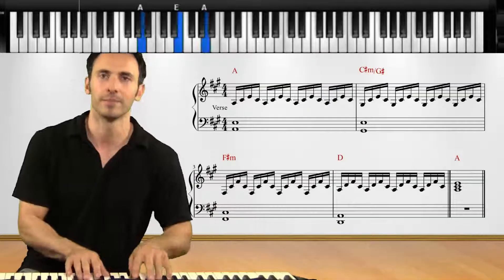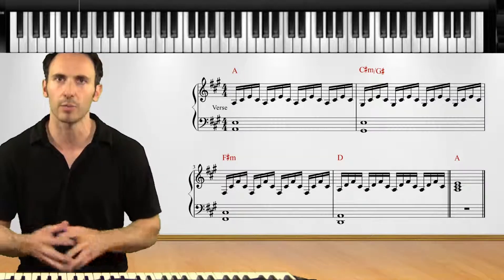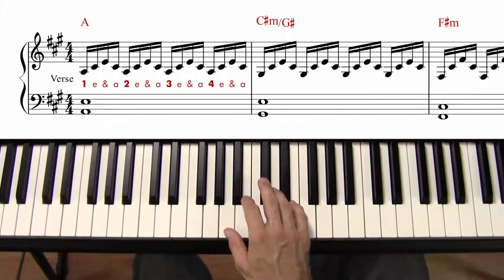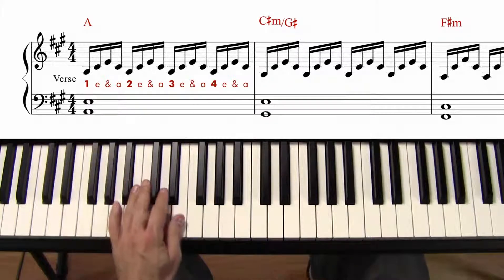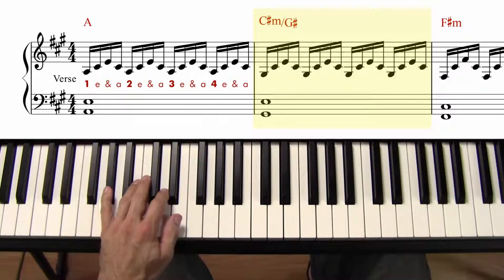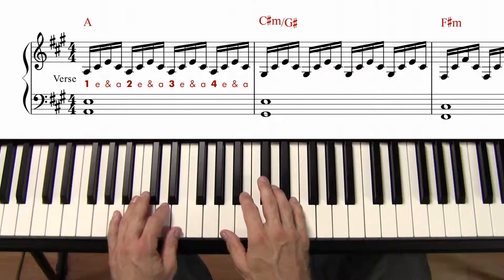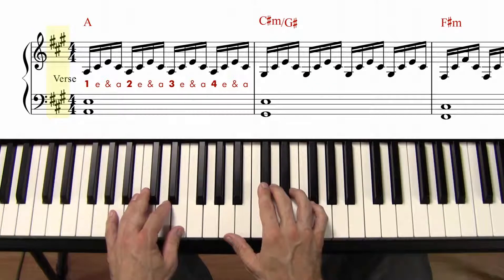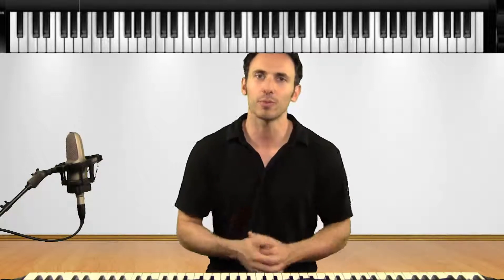Episode #2 - Piano Intro from Someone Like You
Tip of the Week - Piano Intro from Someone Like You